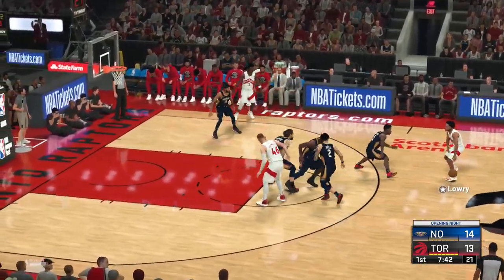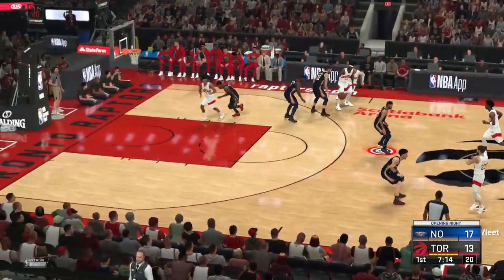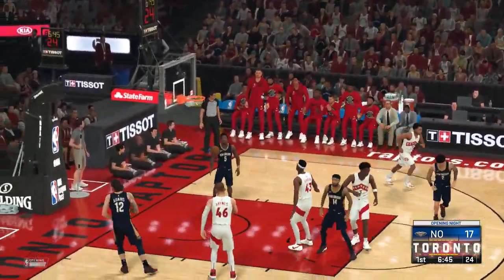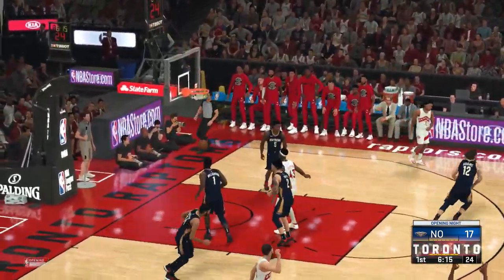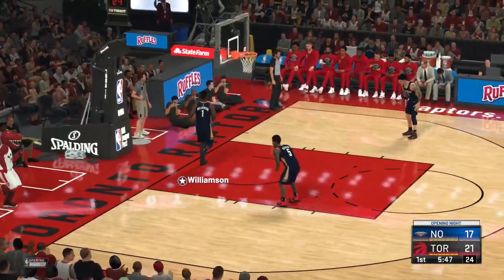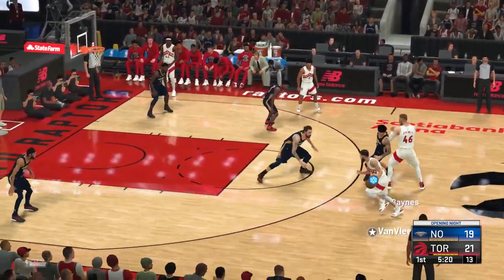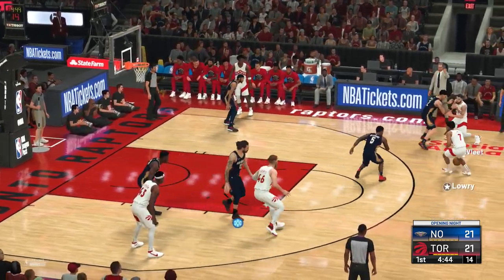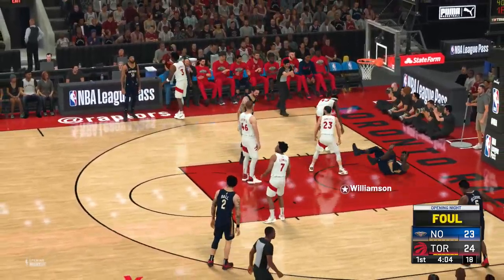Fred Vanfleet First qtr Explosion (NBA 2K21)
I will be covering video editing softwares such as imovie, final cut pro x and premiere pro!